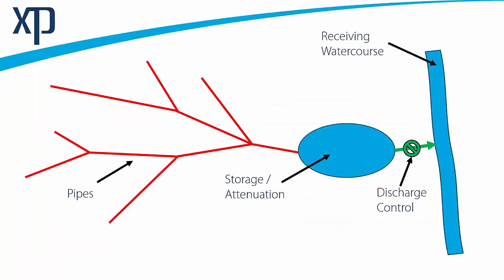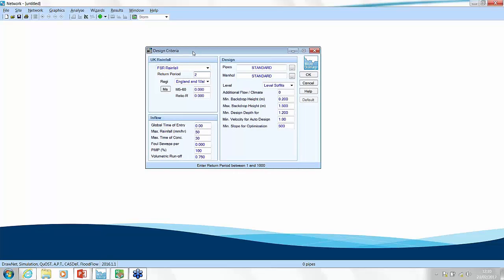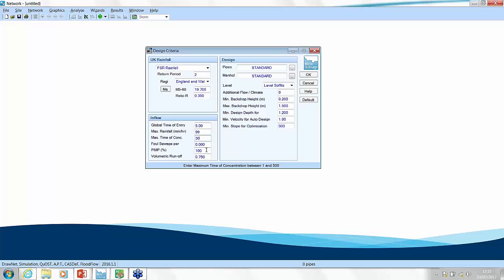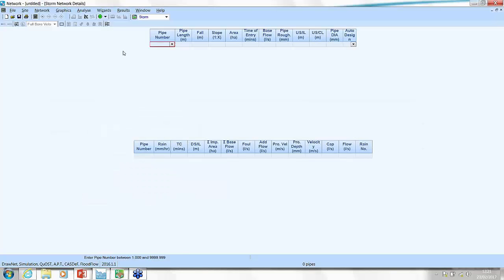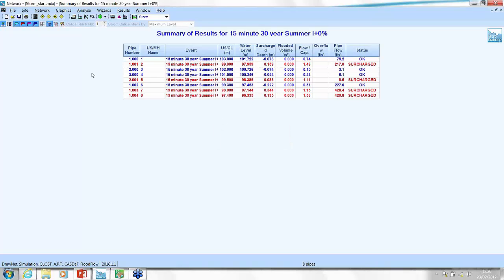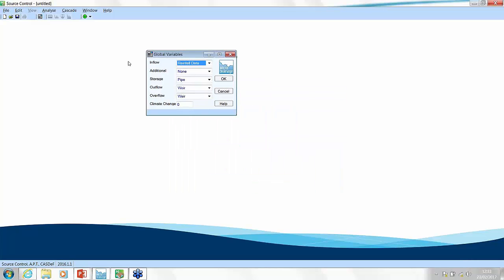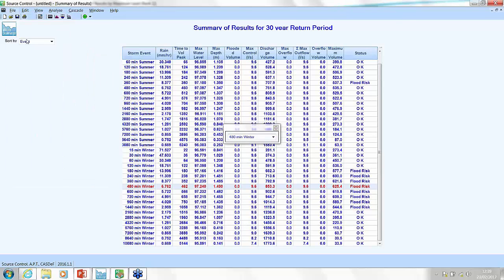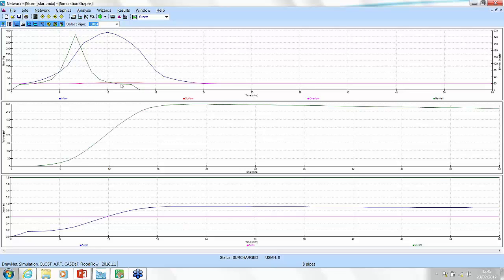Drainage Design 101 Webinar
During this webinar we go back to basics and discuss drainage design best practice using the industry standard software, MicroDrainage. Join us as we revisit drainage design fundamentals including:
• Defining the key design parameters
• Optimising pipe network design
• Managing constraints, such as linking designs to existing systems
• The recommended process for storage design
• Incorporating on-line and off-line flow controls
• Conducting 1D and 2D flood assessments